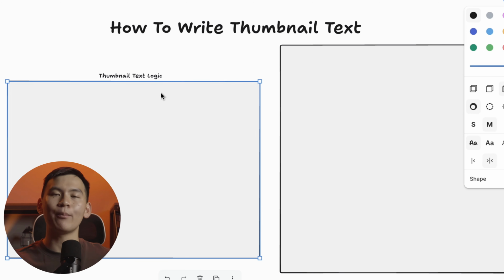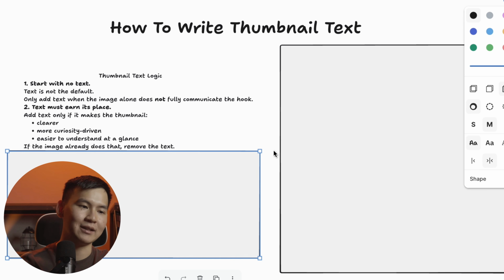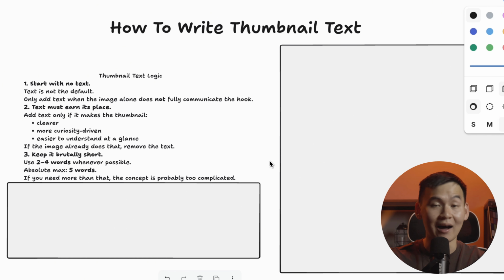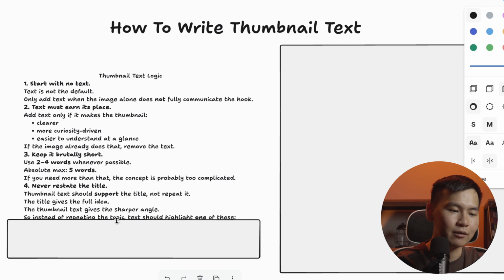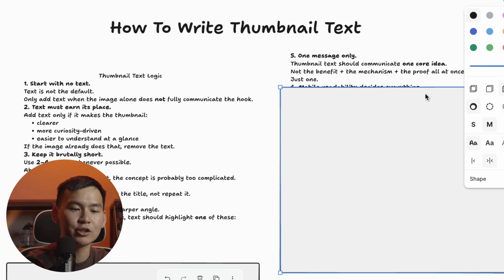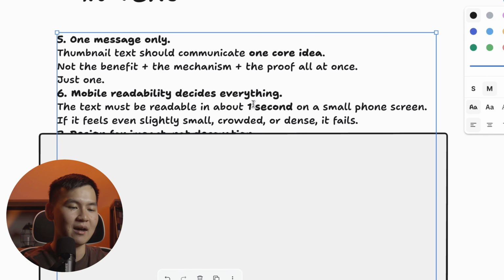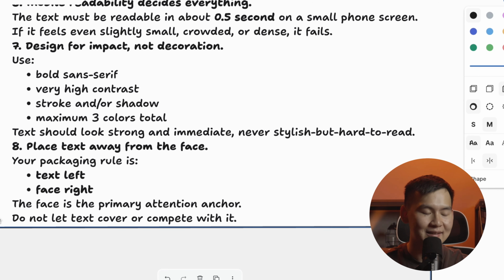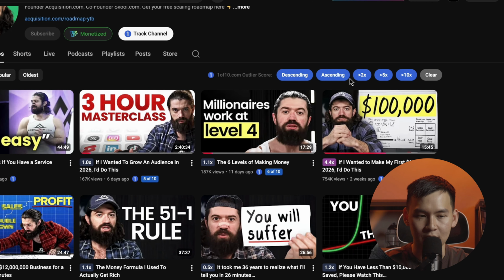Everyone Is Wrong About Thumbnails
The Thumbnail Text Mistake That's Killing Your Click-Through Rate

Stop guessing what words to put on your thumbnails — most creators are doing it completely wrong.

Learn the exact 9-rule system for writing thumbnail text that gets clicks without crowding your design.